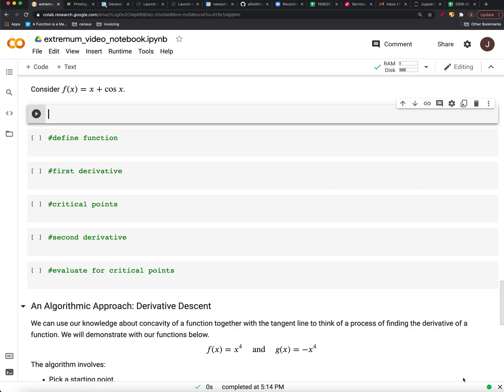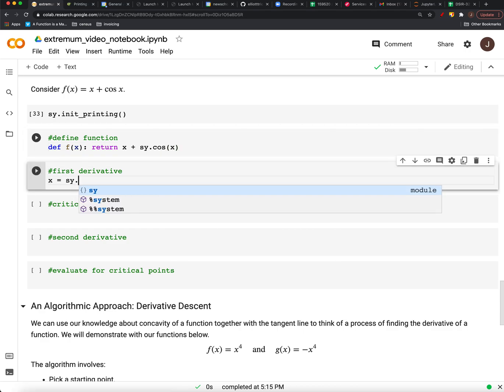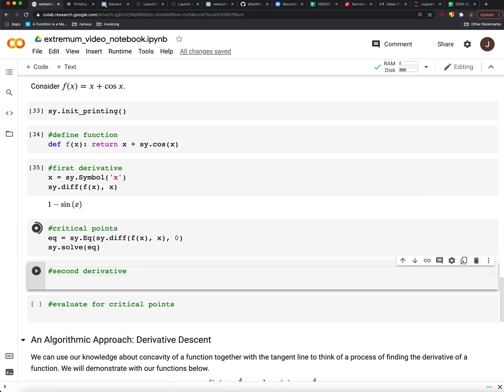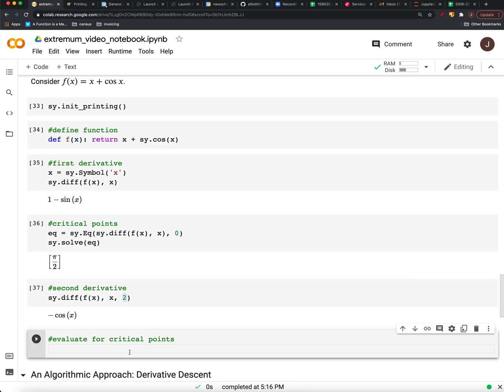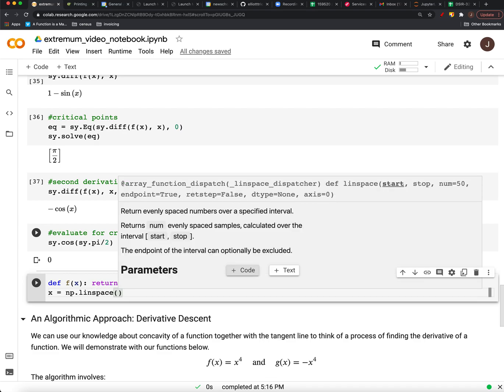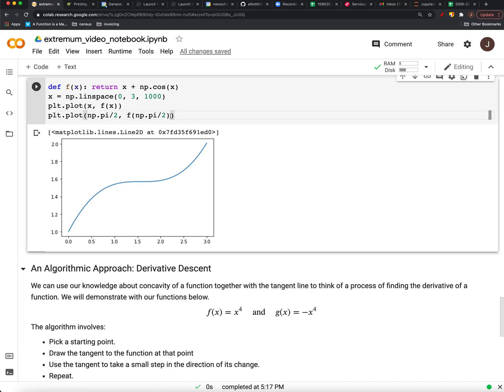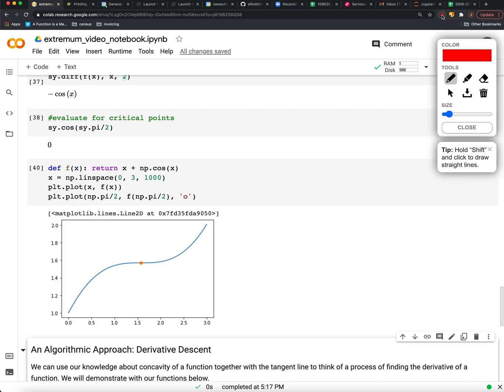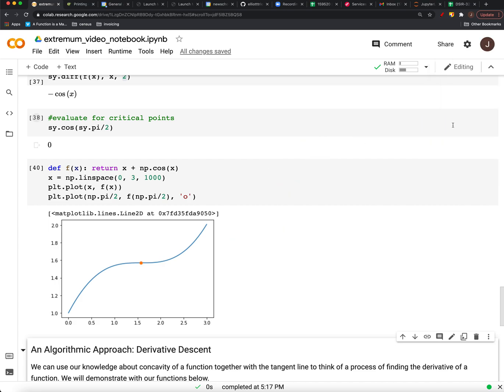24 Calculus: Example II Second Derivative Test with Python